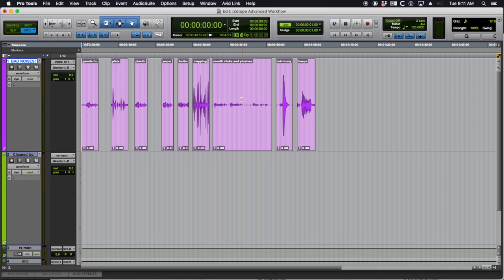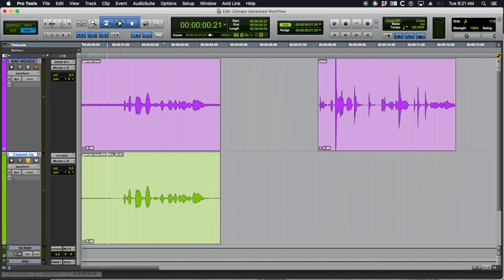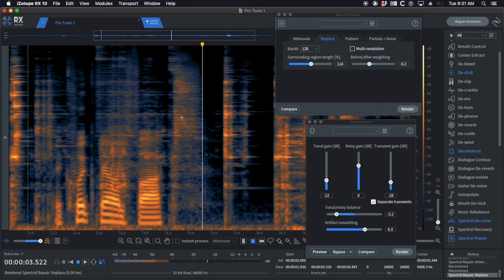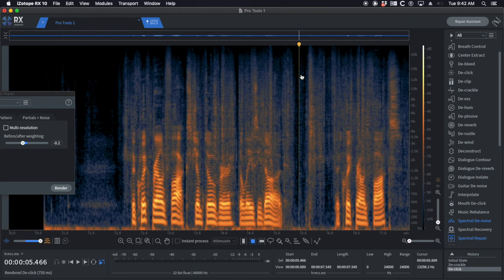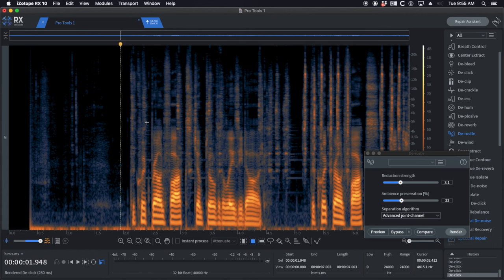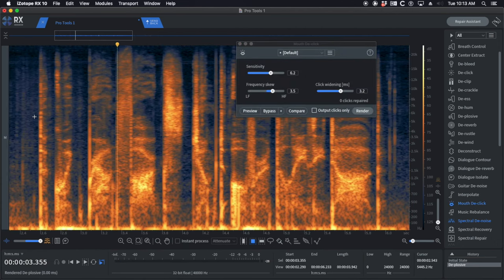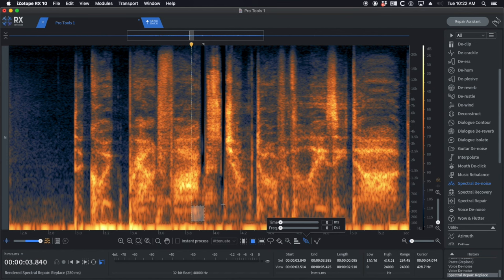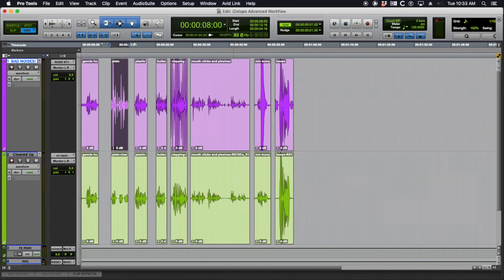iZotope RX Advanced Training for Dialogue Noise Reduction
This is an advanced training video for removing noises from dialogue recordings using iZotope RX Advanced and Pro Tools. There are many modules in iZotope, and it's easy to misuse them. Here is how I use them in professional dialogue edits.

Guess what? You can buy my iZotope module chains

0:00 Intro
4:26 Removing generator hum
11:36 Removing plate
24:32 Using DeBleed to bring back production fx
26:16 Removing plastic bag
36:34 Removing button clicks
41:56 Removing hand claps
45:41 Removing mouth clips and plosives from whispers
52:28 Removing impossible mic bumps
59:06 Removing beeps